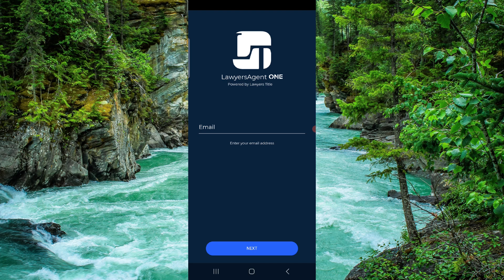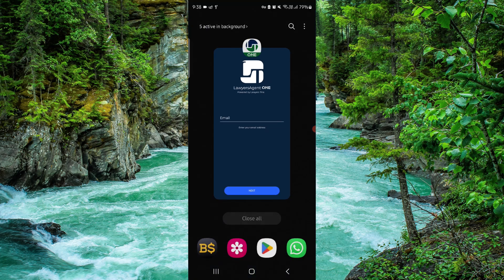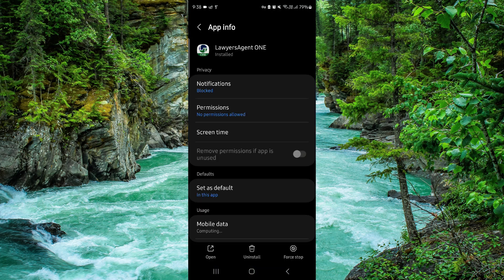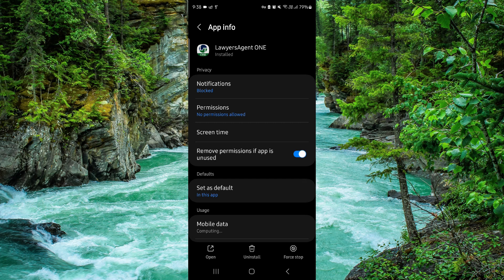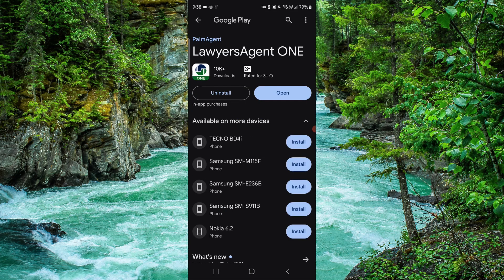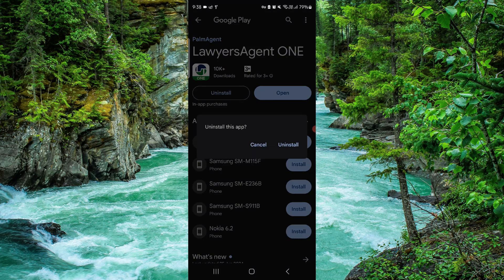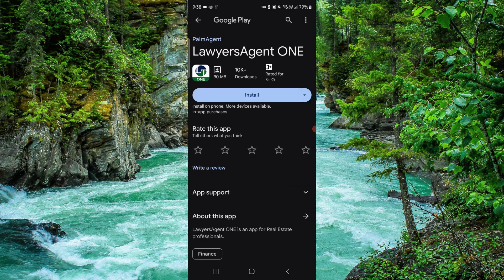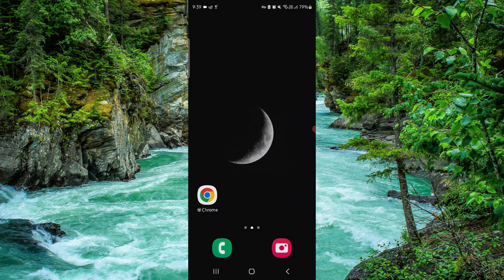✅ How To Uninstall/Delete/Remove LawyersAgent ONE App (Full Guide)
In this video, we provide a comprehensive guide on how to uninstall/delete/remove the LawyersAgent ONE app from your device. Follow along to understand the steps and tips for successfully removing the app.

Key Learning Points:
• Steps to uninstall the LawyersAgent ONE app